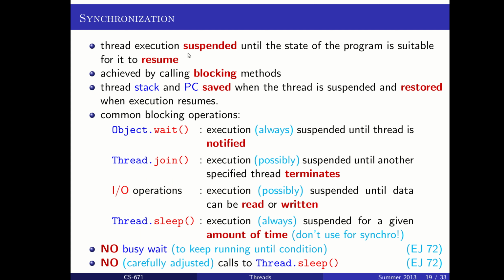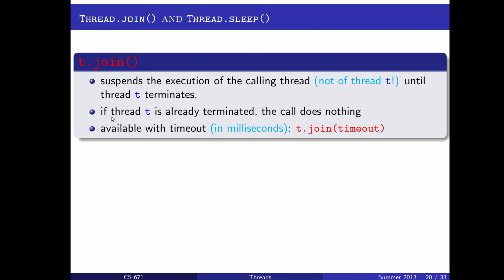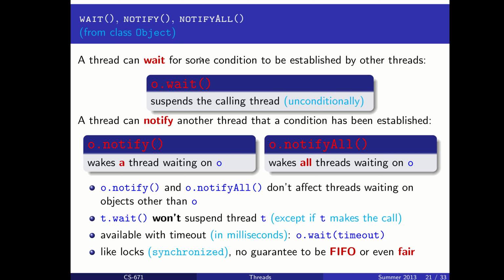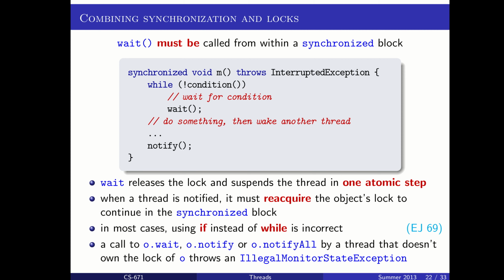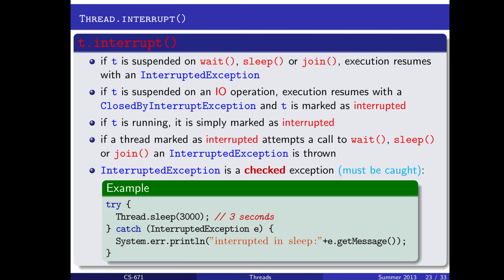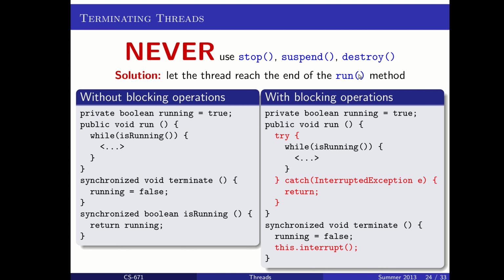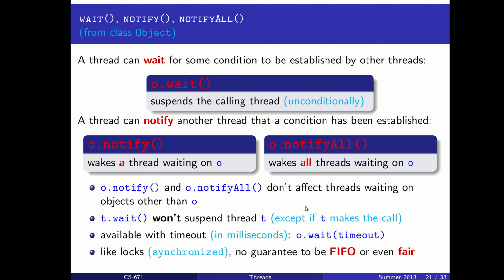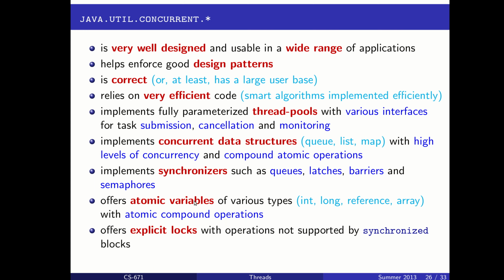Java Threads: Synchronization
Using blocking methods and interrupts to synchronize Java multi-threaded programs.